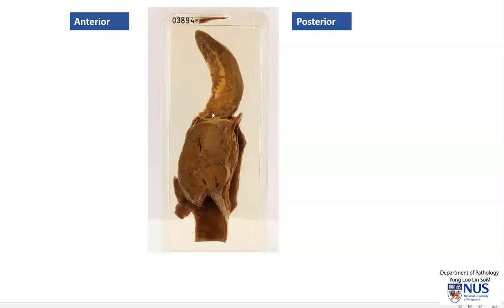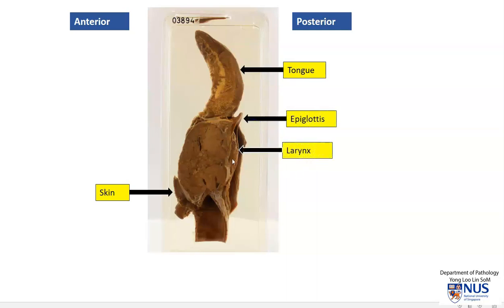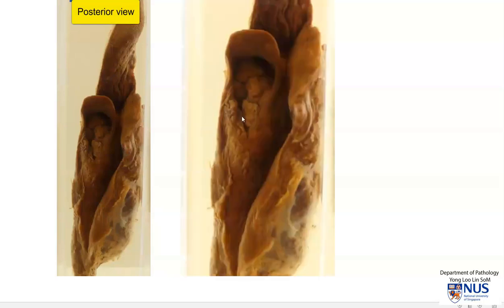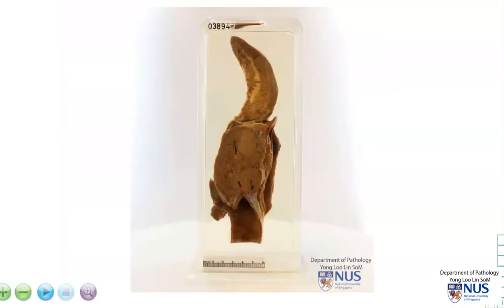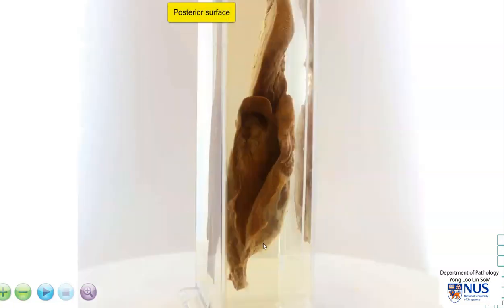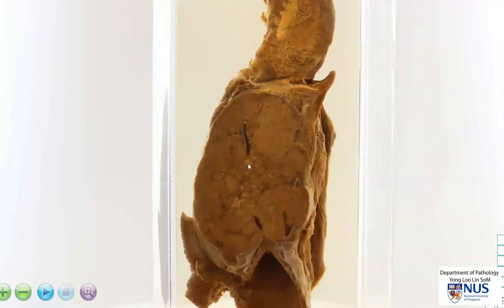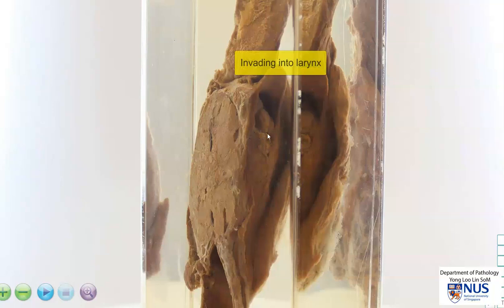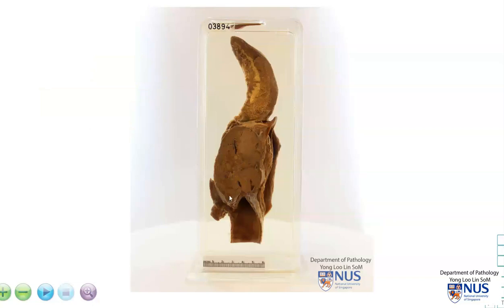Thyroid and larynx - Advanced thyroid carcinoma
Gross description of thyroid carcinoma invading into adjacent structures.